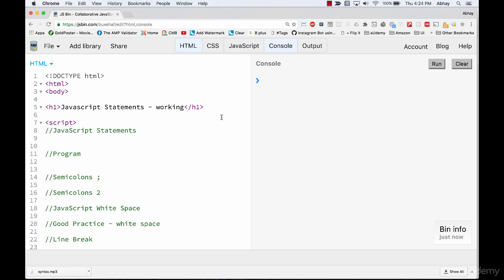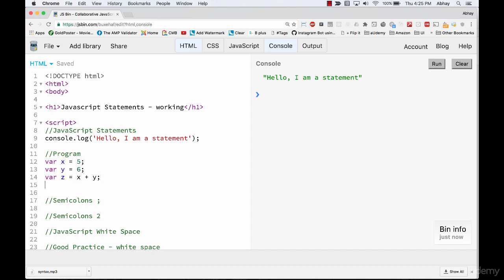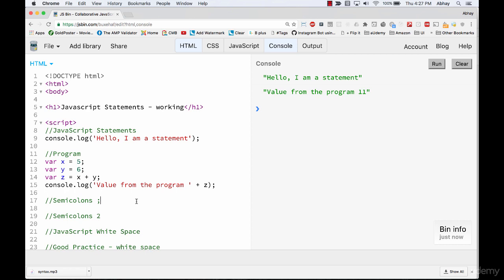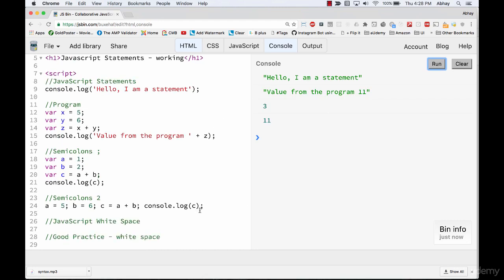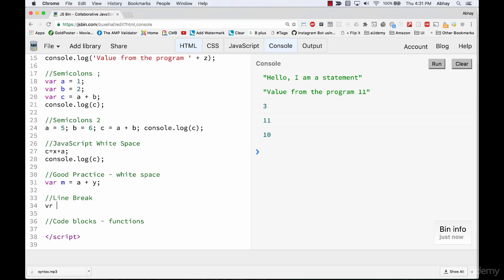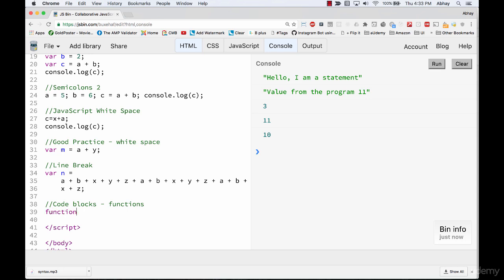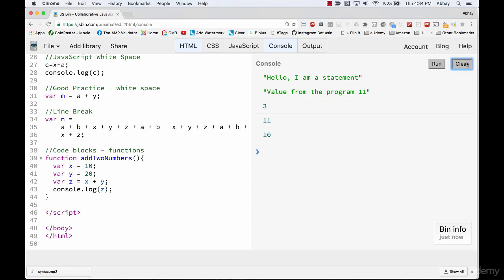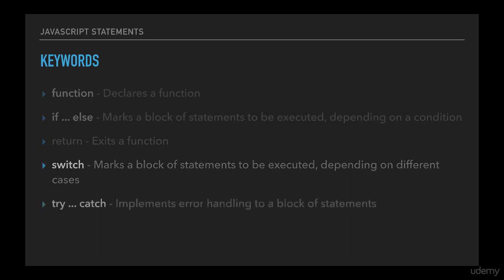Javascript language basic - 09 statements